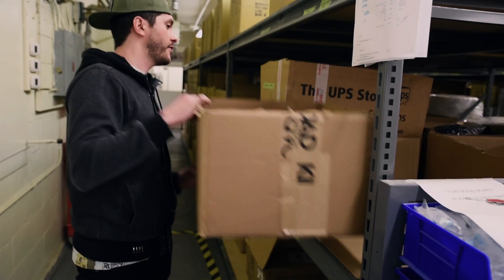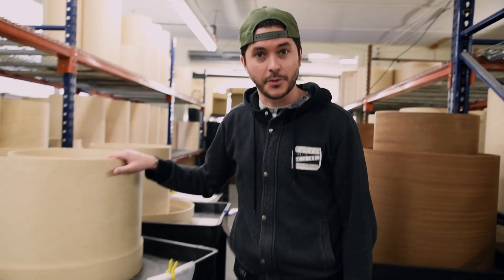VLOG (2.22.17)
This week it is Mike's turn to show you what's happening around the shop while Ricky is out in New York.